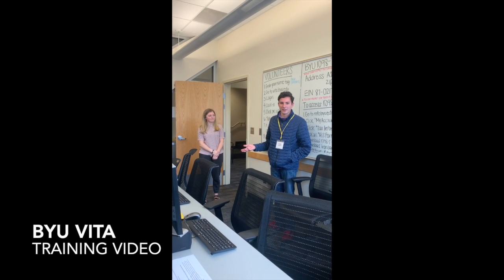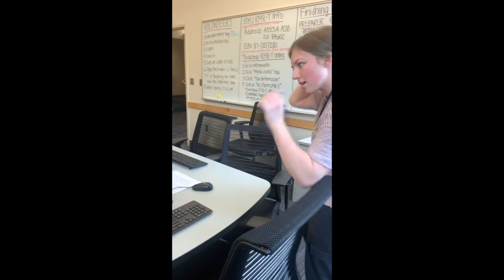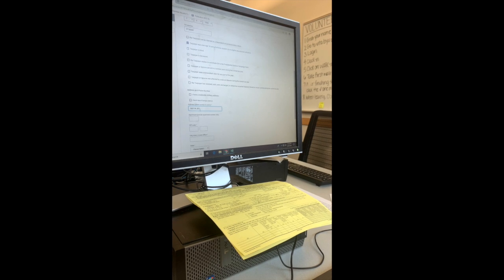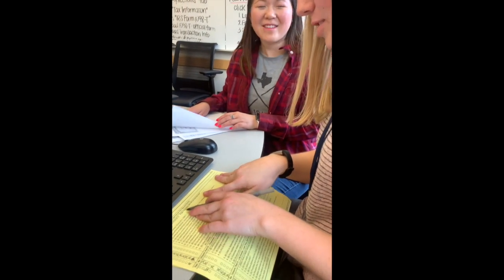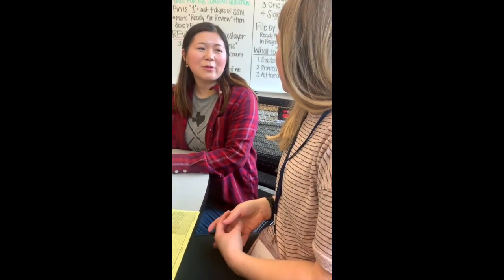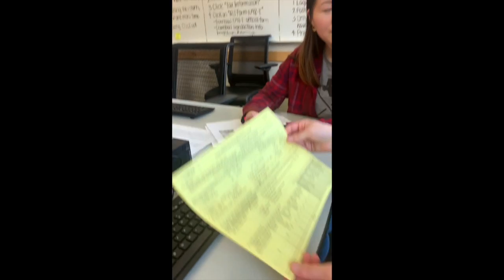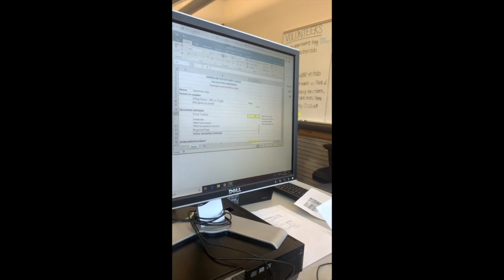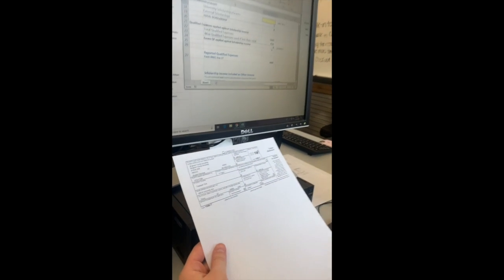VITA training video pt. 1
The first VITA training video